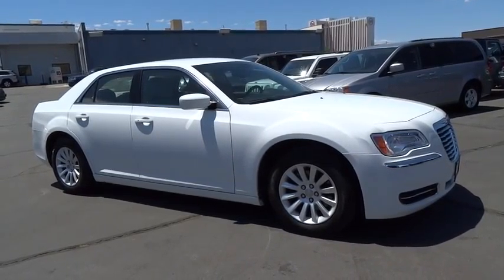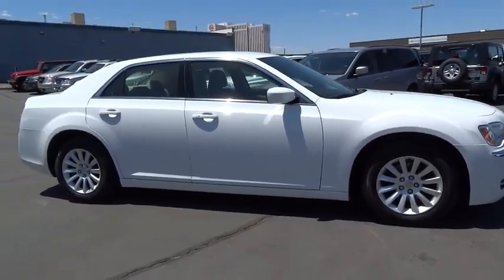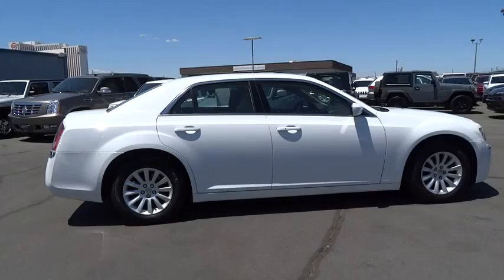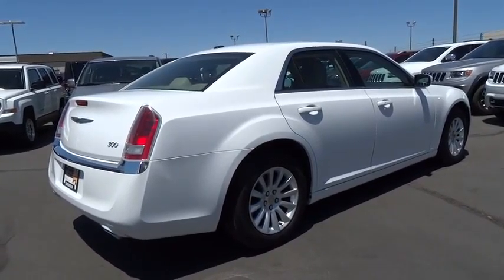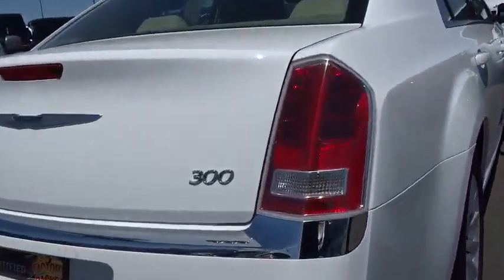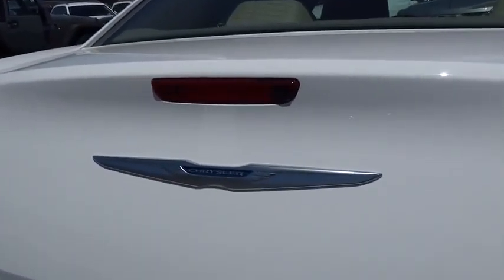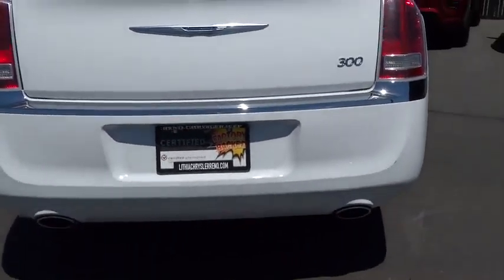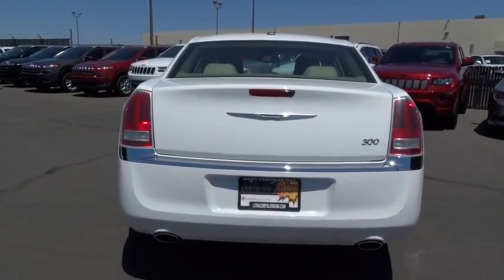2014 Chrysler 300 Reno, Carson City, Northern Nevada, Sacramento, Elko EH141597C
2014 Chrysler 300 Base - Stock#: EH141597C - VIN#: 2C3CCAAG0EH141597

EPA 31 MPG Hwy/19 MPG City! CARFAX 1-Owner, Chrysler Certified.